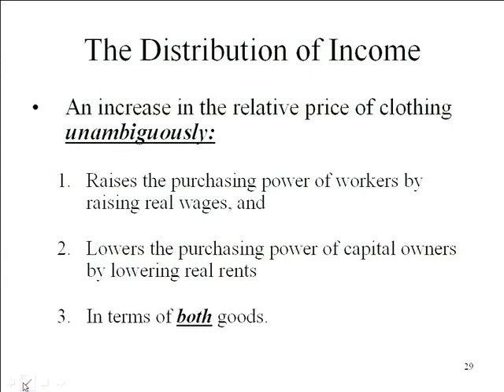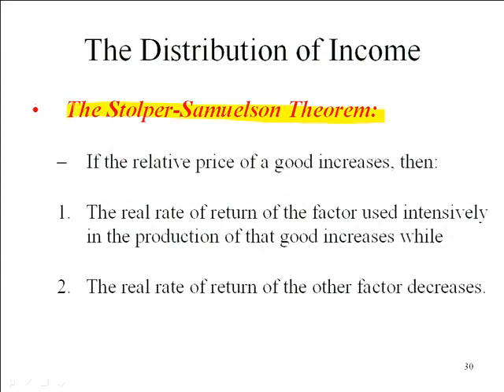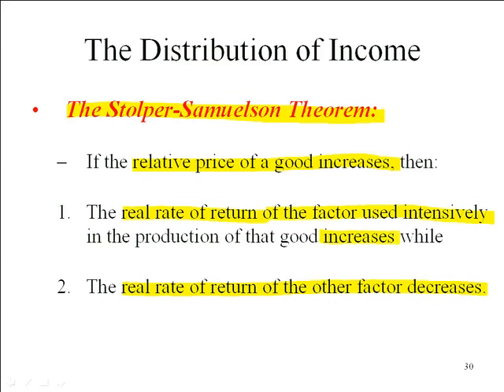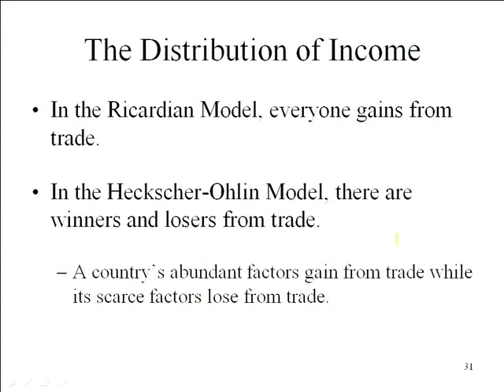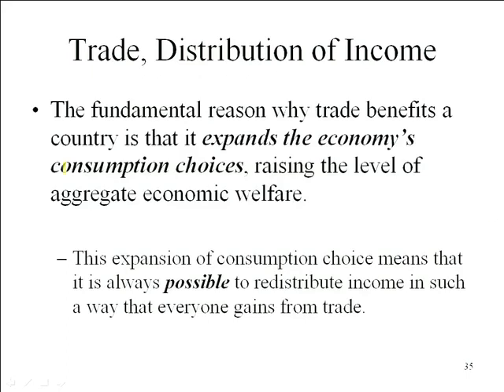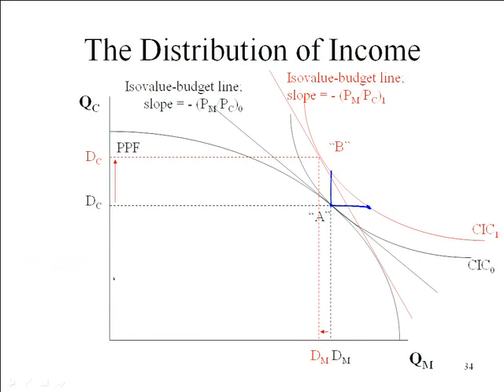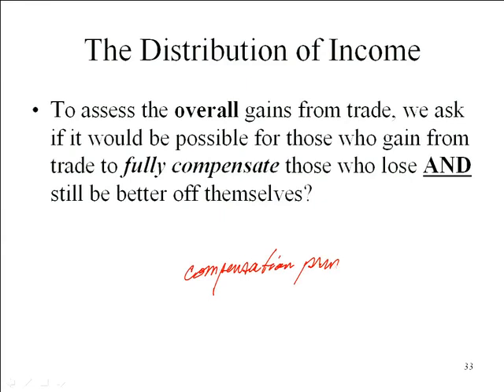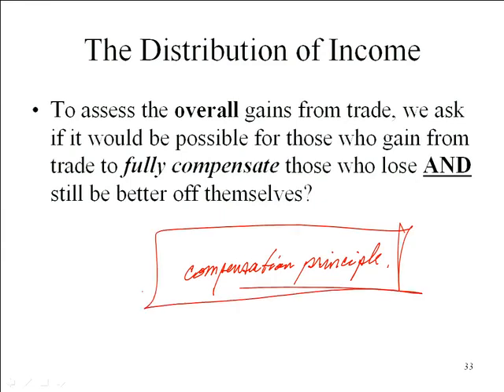05 2010 09 09 Lecture 5002